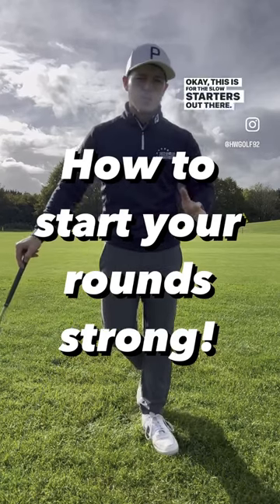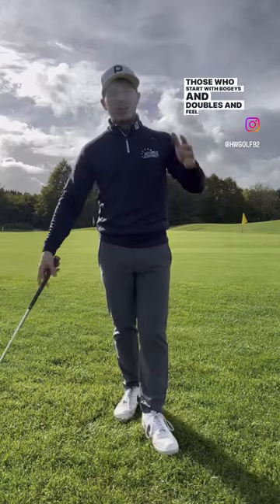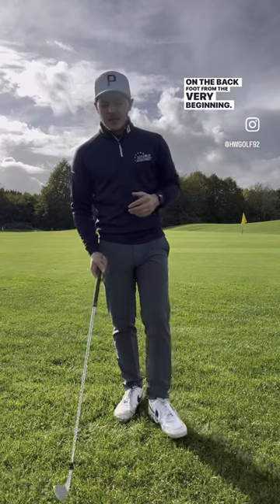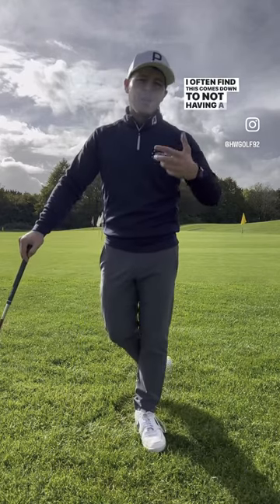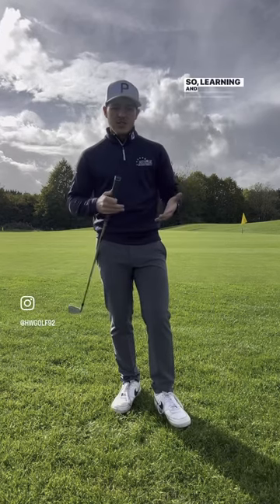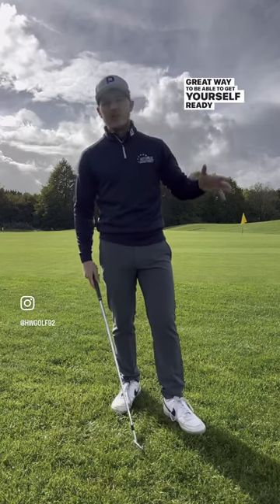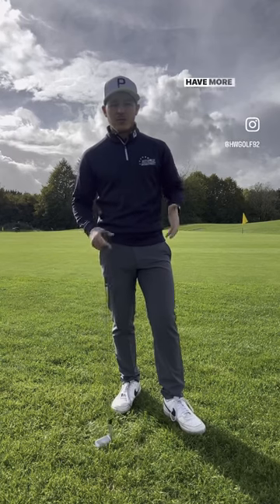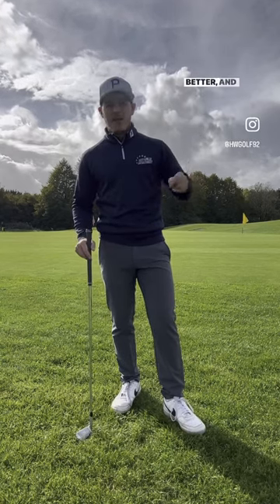Stop bogeying the 1st hole! 😱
How to start your rounds strong 💪

Do you find you’re getting to hole 5 or 6 and you’re already playing catch up?

Do you always give up shots on the first two holes?

Today’s PGA Play top tip comes courtesy of Huw Williams, who talks us through his simple method to improving how you start your rounds of golf.